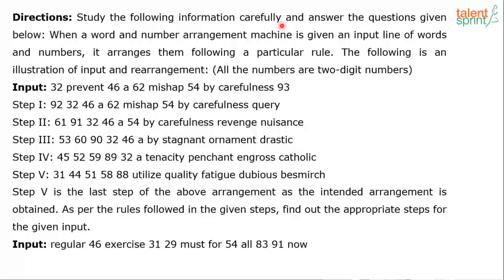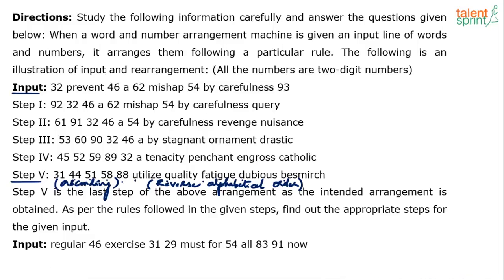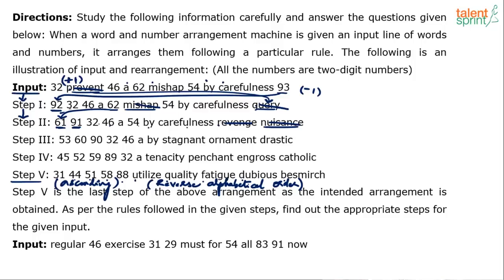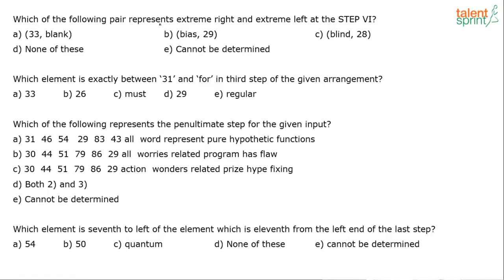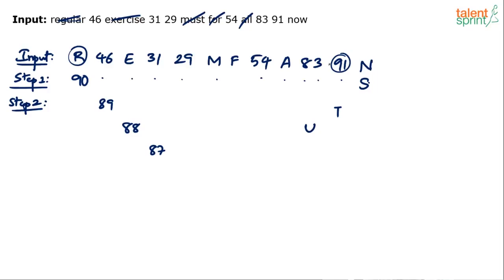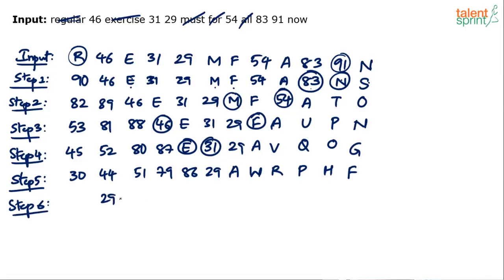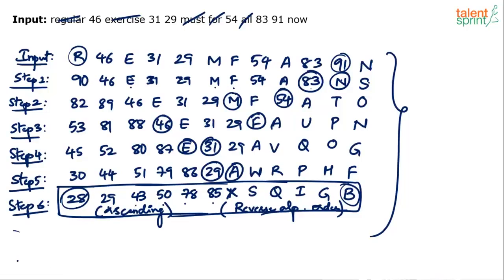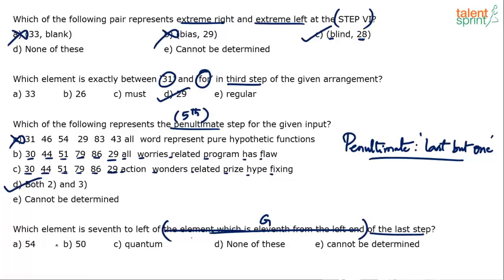Machine Input and Output | Advanced Example - 19 | Reasoning Ability | TalentSprint Aptitude Prep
For more such interestingvideo like this check out this playlist This video explains easier ways to solve machine input and output problems. You will find it easy to understand with the help of an example for more clarity. To have a better understanding of such problems, this video will give you a set of tricks to solve them.

Q. Directions: Study the following information carefully and answer the questions given
below: When a word and number arrangement machine is given an input line of words and
numbers, it arranges them following a particular rule. The following is an illustration of
input and rearrangement: (All the numbers are two-digit numbers)
Input: 32 prevent 46 a 62 mishap 54 by carefulness 93
Step I: 92 32 46 a 62 mishap 54 by carefulness query
Step II: 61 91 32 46 a 54 by carefulness revenge nuisance
Step III: 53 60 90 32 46 a by stagnant ornament drastic
Step IV: 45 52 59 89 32 a tenacity penchant engross catholic
Step V: 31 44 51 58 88 utilize quality fatigue dubious besmirch
Step V is the last step of the above arrangement as the intended arrangement is obtained. As
per the rules followed in the given steps, find out the appropriate steps for the given input.
Input: regular 46 exercise 31 29 must for 54 all 83 91 now